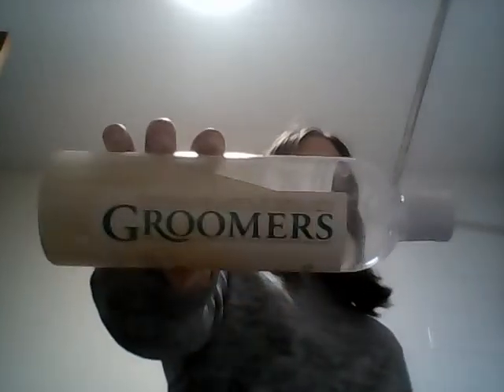Shampoos that i use for a long hair shih tzu / ep 1... Dog master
I am the dog master i show so much interest in dogs that i decided i would put a channel out for people that don't know a lot about dogs please tell your friends about this and i hope you enjoy.